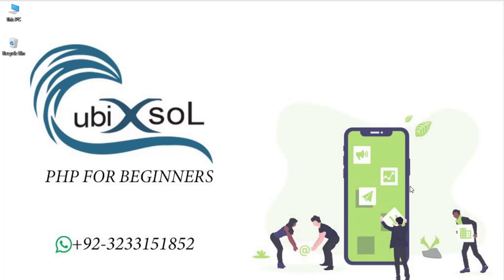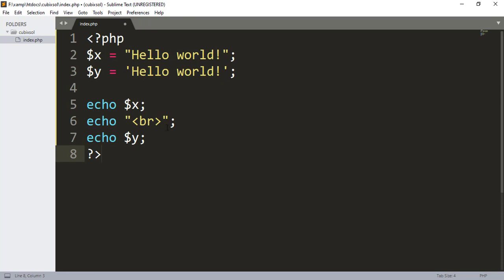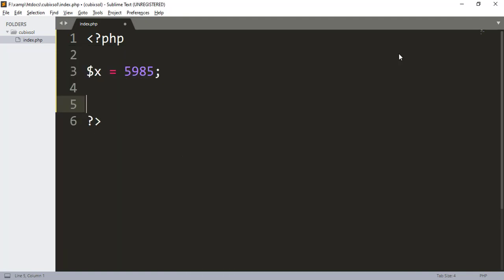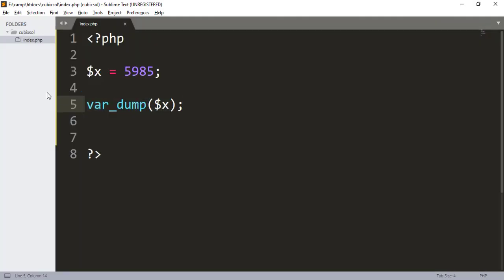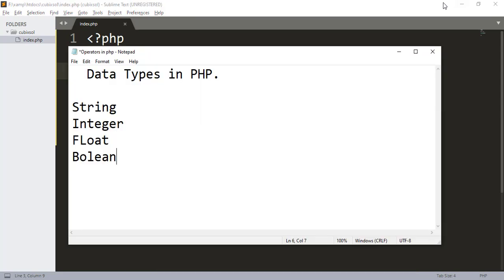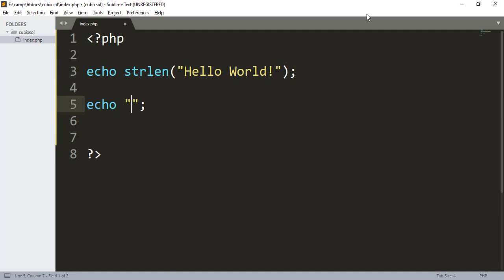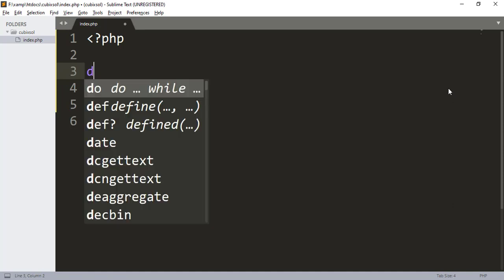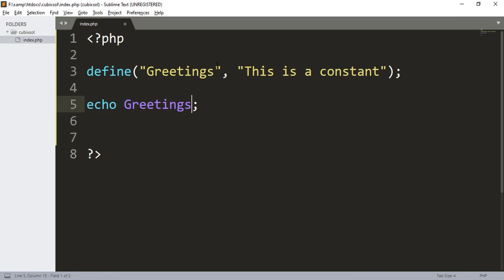( Part 7 ) What are String and Constants in PHP . PHP MYSQL full Course for beginners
Welcome to another part of the PHP MYSQL tutorials for beginners series in this video, I will show you What are String and constants in PHP